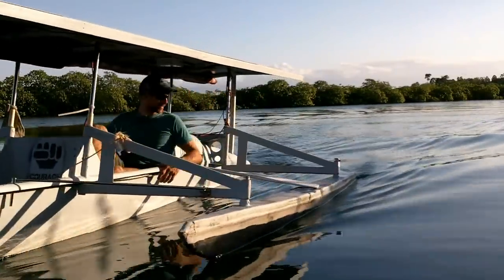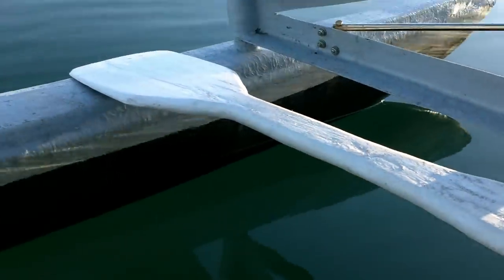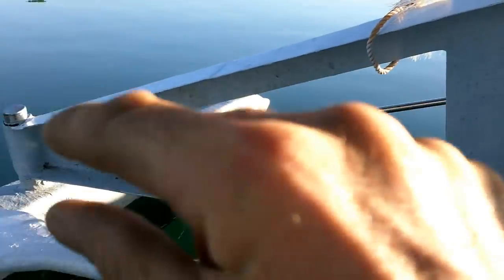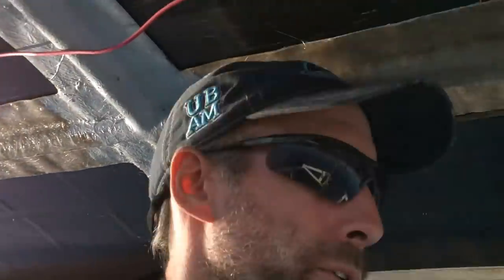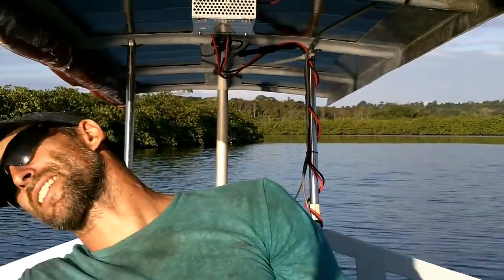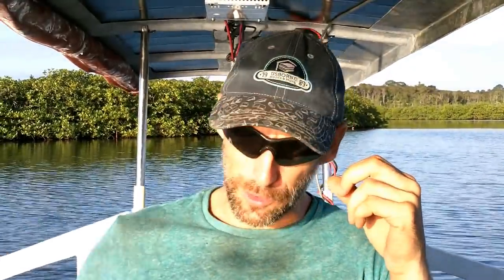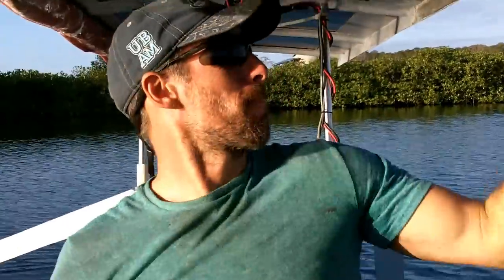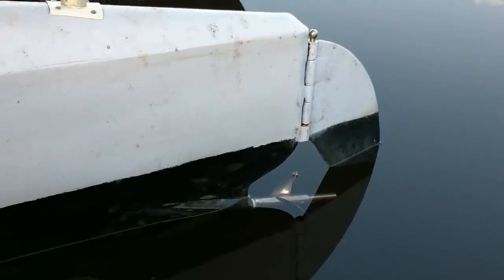Solar/Pedal Boat. The Zombie Chopper! Arrrr!!!!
Episode 1 of 40 of building this thingy.

Why did I say 30 minutes at 9mph is 20 miles?
--I dunno.  I musta been drunk or something there.  Just pretend I said 4 or 5.
Answering a few obvious questions...
How do you make money with that?
--I didn't make it for money.  I made it to go places.
Where can I buy one?
--I dunno.  I make things, not buy them so I'm not the guy to ask.
Is it officially finished?
--I don't know what that means.
Why are you so awesome, Jaimie!?
--Alright, alright.  No need to get all sarcastic on me.

Bitcoin: 1GPLqw2h5fLPTNyQviiAawc1n7UPHPBHdB